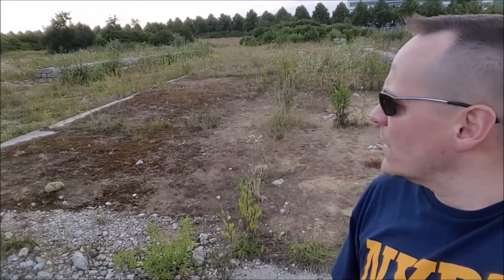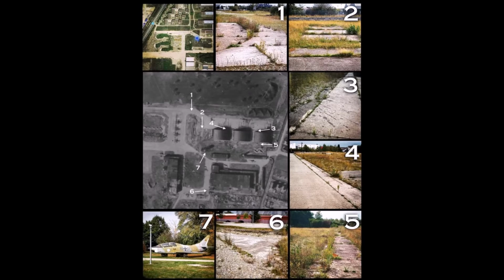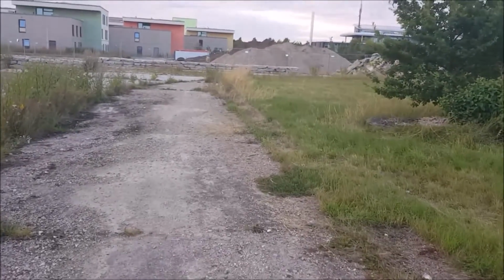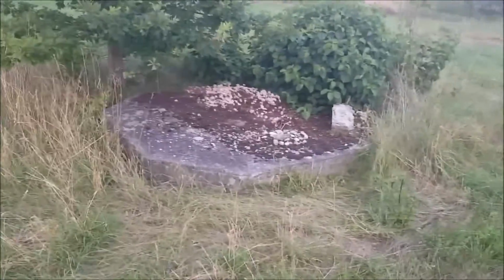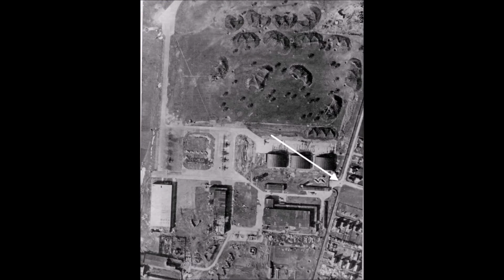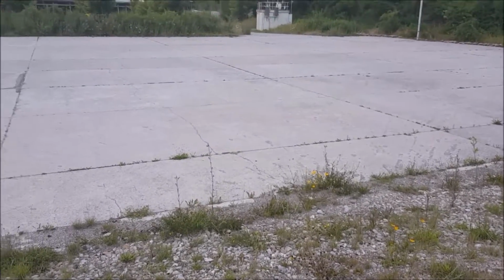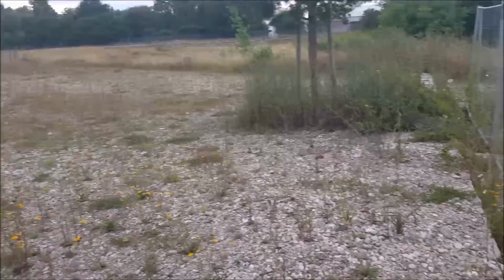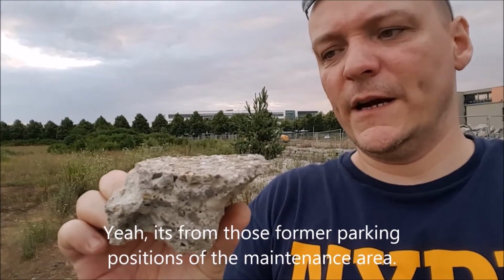Messerschmitt Augsburg Production Plant Field Trip